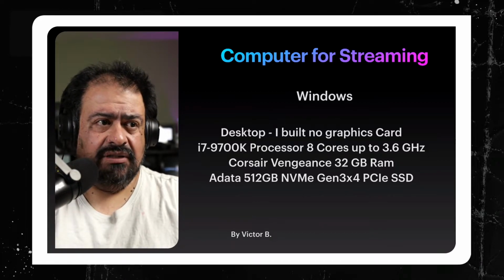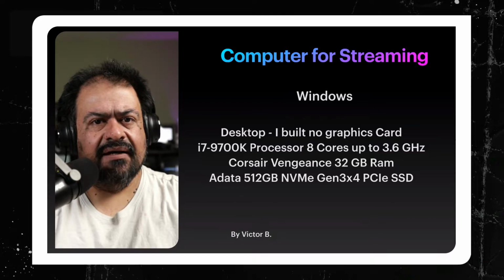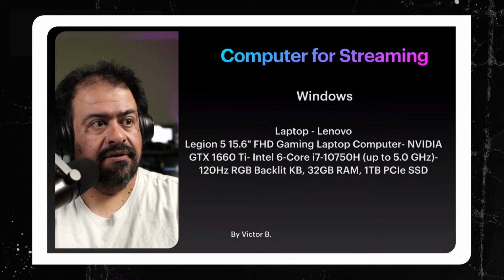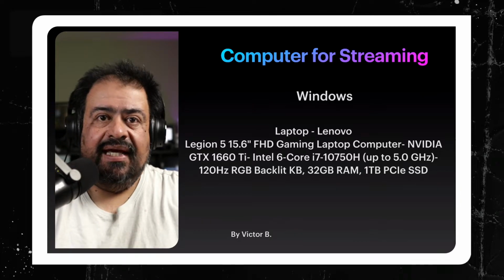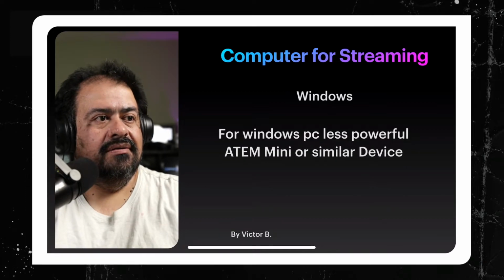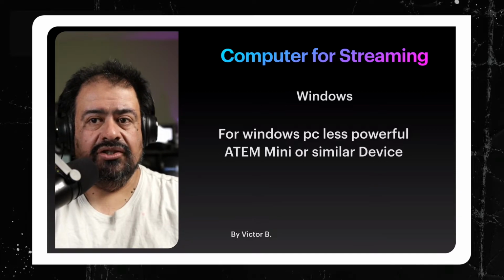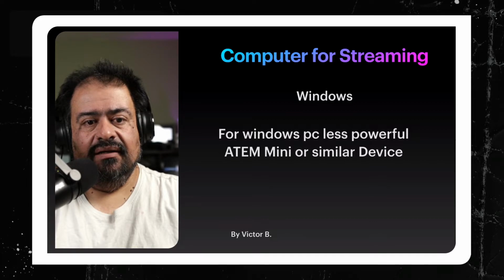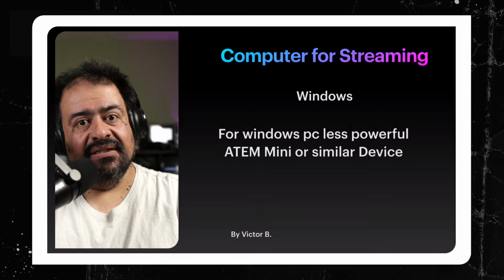My Computers for streaming. Mac and Windows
Let's talk about streaming Computers Mac and Windows.
A dedicated computer will work best but not everyone will start this way.
We will talk about different streaming software like ECAMM/OBS and web-base like Restream in later videos.

What I have used:
Desktop - I built has no graphics Card
i7-9700K Processor 8 Cores up to 3.6 GHz
Corsair Vengeance 32 GB RamAdata 512GB NVMe Gen3x4 PCIe SSD

Laptop - Lenovo
Legion 5 15.6" FHD Gaming Laptop Computer- NVIDIA GTX 1660 Ti- Intel 6-Core i7-10750H (up to 5.0 GHz)- 120Hz RGB Backlit KB, 32GB RAM, 1TB PCIe SSD

On windows I use OBS

My current dedicated streaming computer:
Mac M1 Mini base model

On Mac I use ECAMM Live

This Recording was Powered By ECAMM Live (Best Mac Broadcasting Software, My Opinion)

Mac_PC